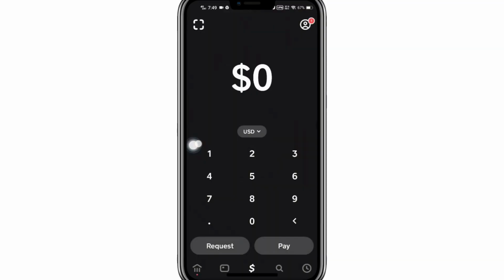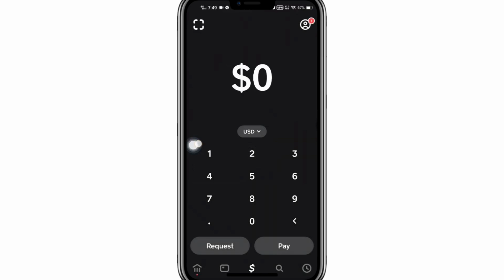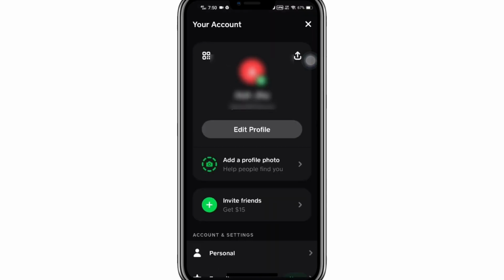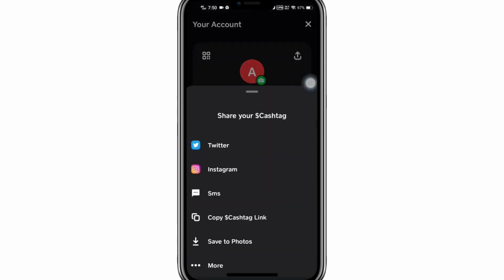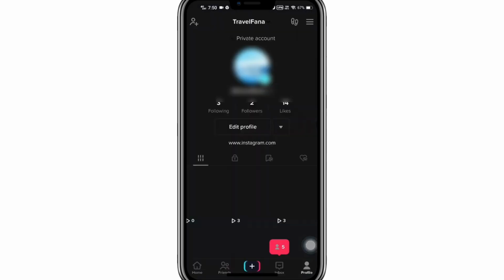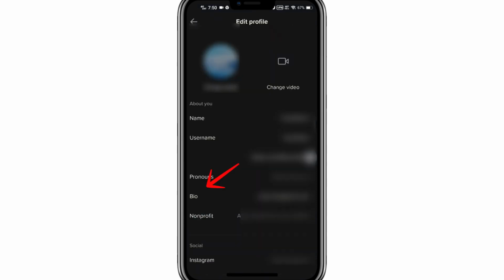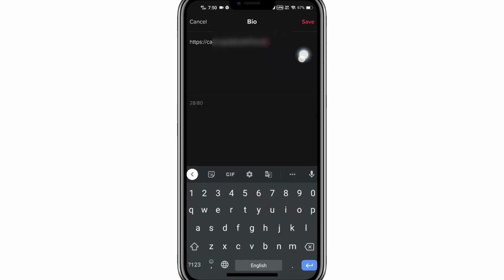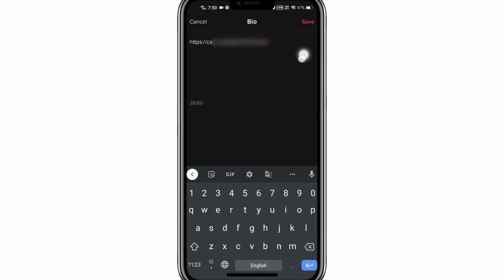How to Link Your Cash App to TikTok (2026)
In this video, we’ll show you how to link your Cash App account to TikTok in 2026. Whether you’re looking to receive tips, rewards, or simply make transactions easier, we’ll guide you through the steps to connect your Cash App to your TikTok profile. Start monetizing and managing your TikTok earnings seamlessly today!